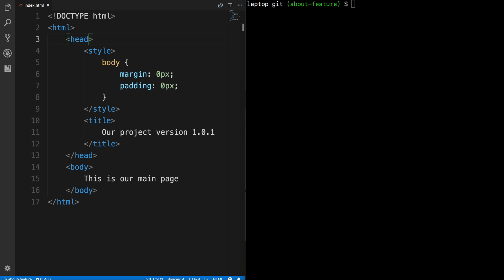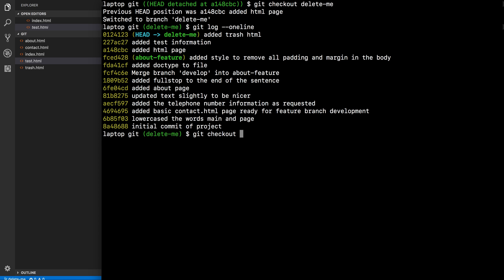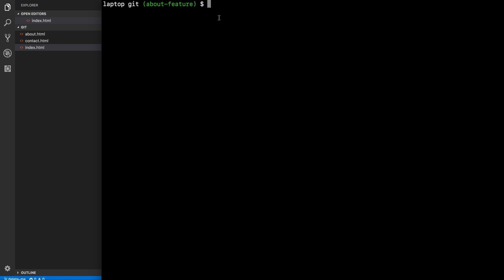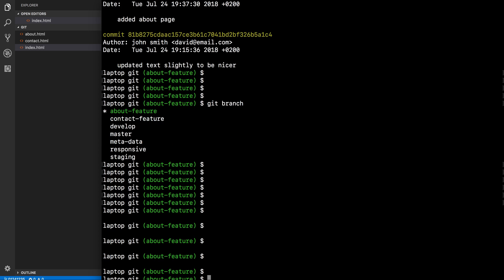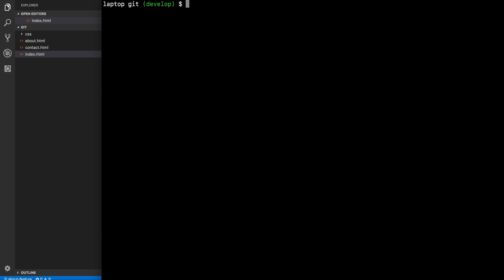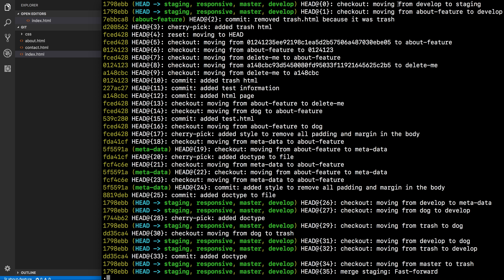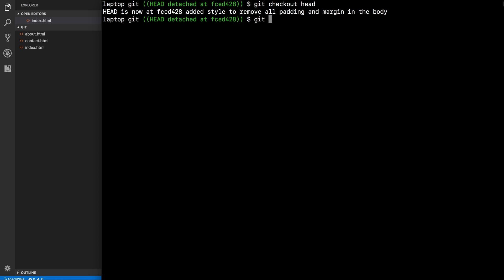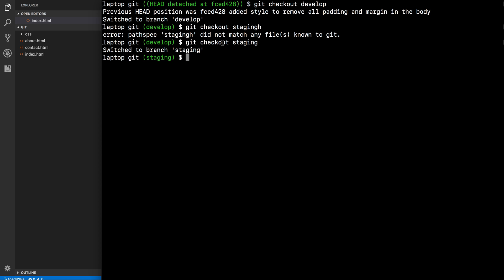Git Reflog - The Super power of Git - Part 7 // Tips from a Self Taught Developer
In this video, the self-taught developer teaches you about how to use the most powerful that git provides you with, the git reflog command.

In the event that you have deleted a branch, or delete something using git, git reflog will always save the day as long as you have committed what you were doing

Beginners Guide How To Use Version Control using Git for Web Development